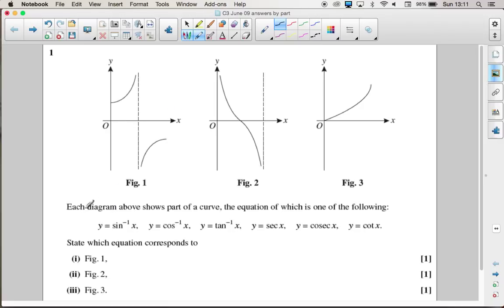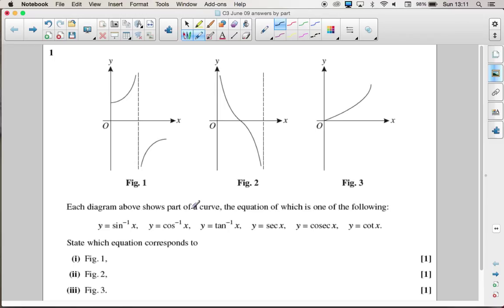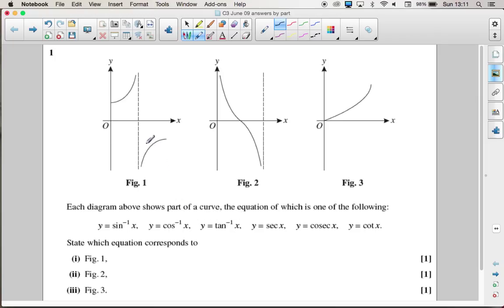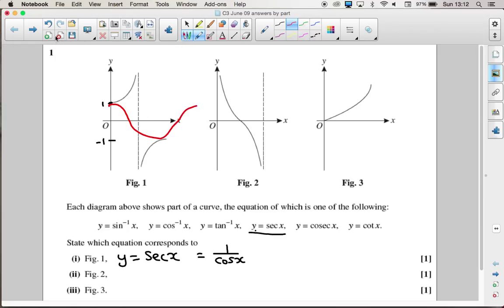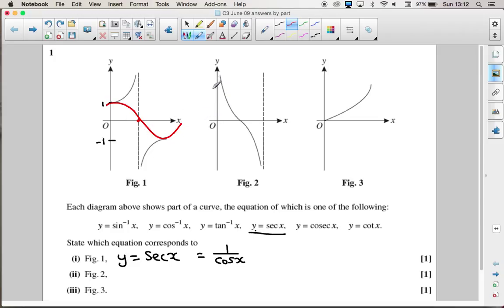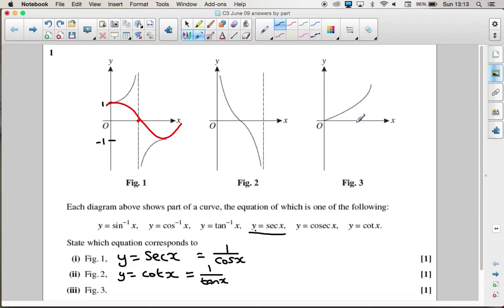OCR C3 June 2009 q1 - A2 Maths - Trigonometry